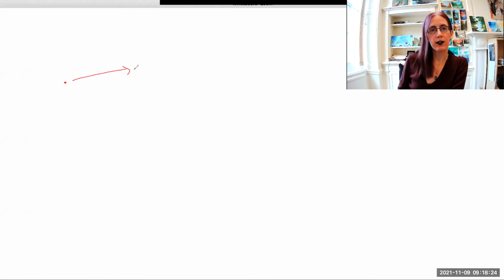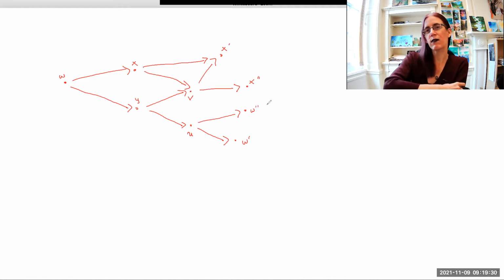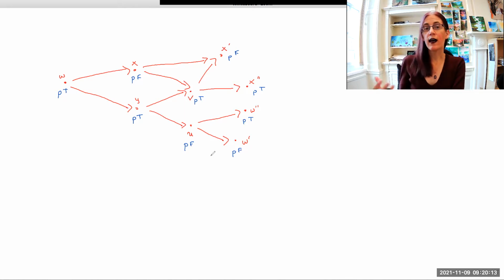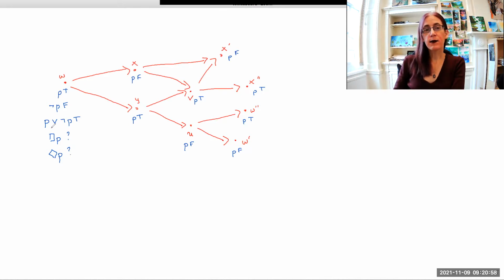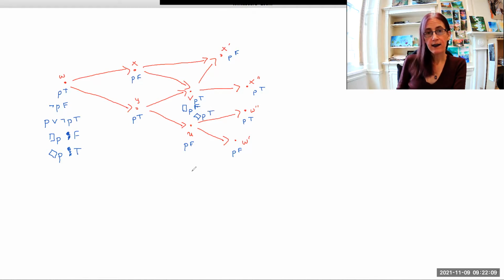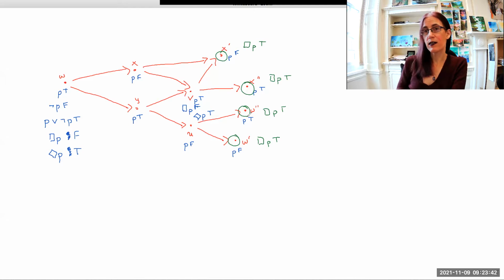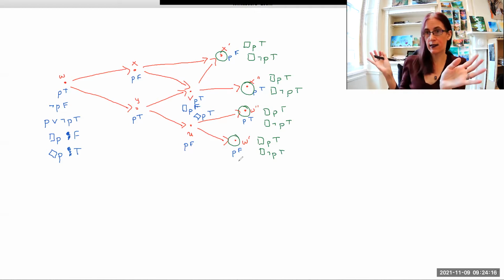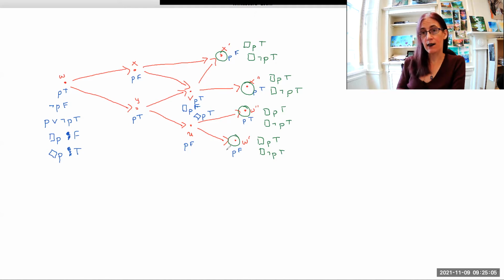What is Logic? #158: Modal Models, Some Examples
Video #158: Modal Models, Some Examples